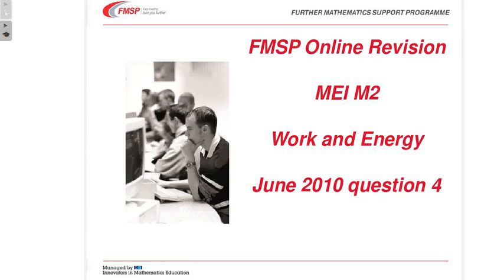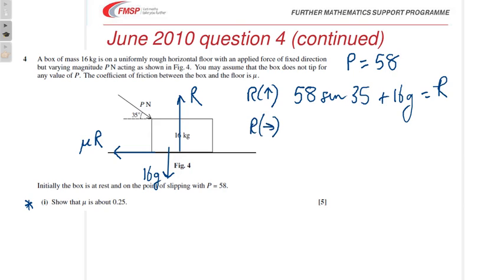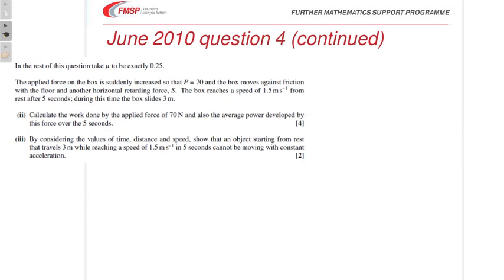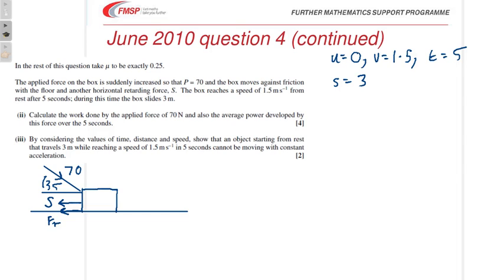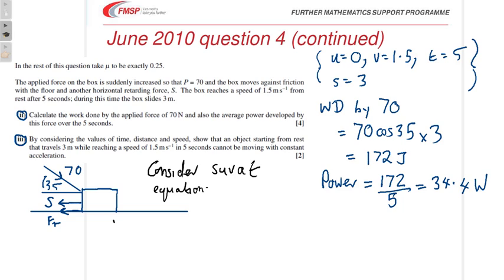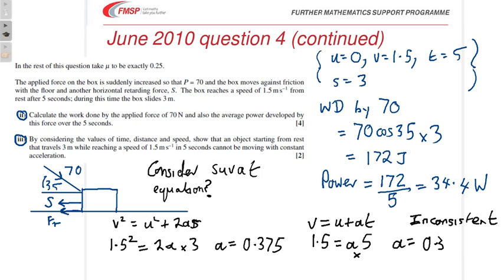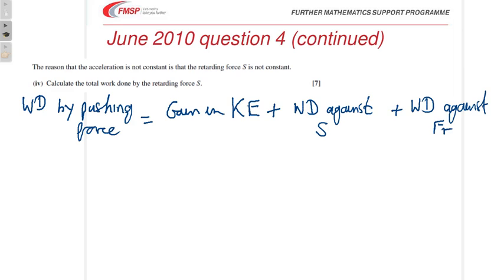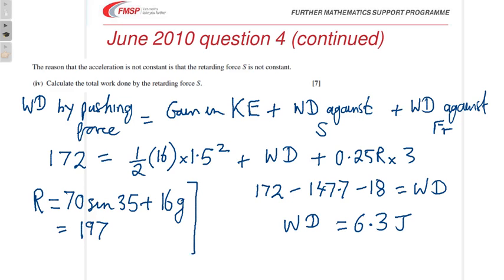MEI M2 JUN 2010 Q4 WORK ENERGY